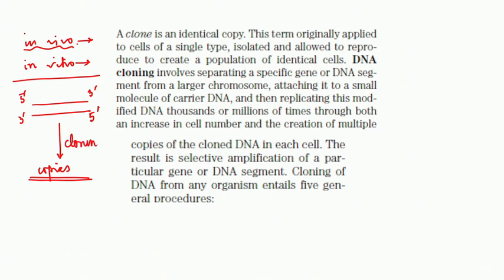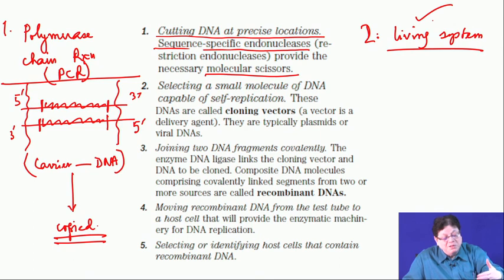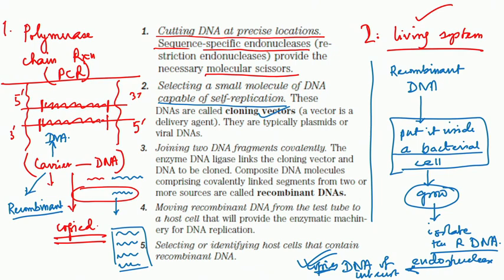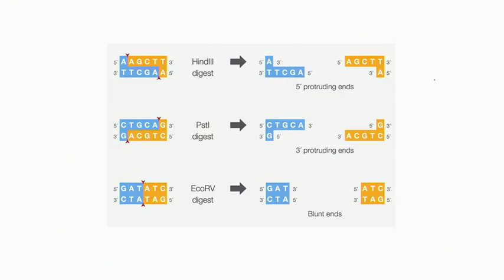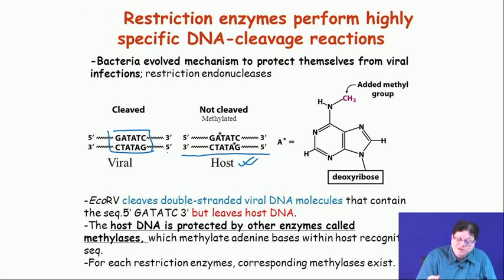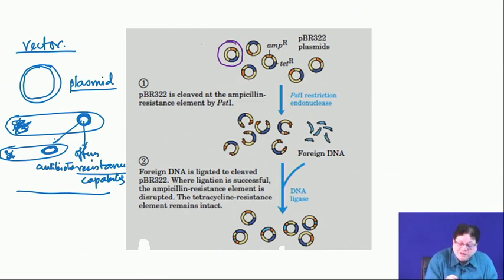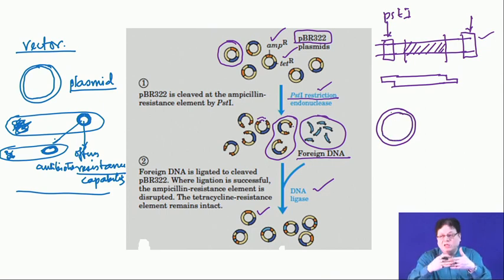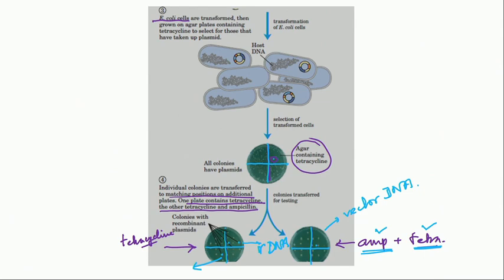Lecture 33 : Molecular Biology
Molecular cloning, Idea of vector and restriction enzyme